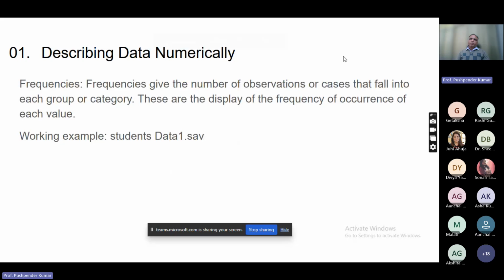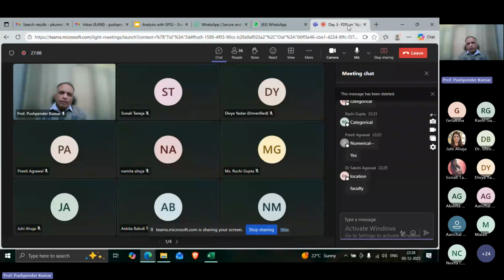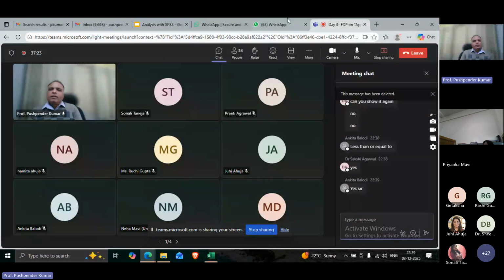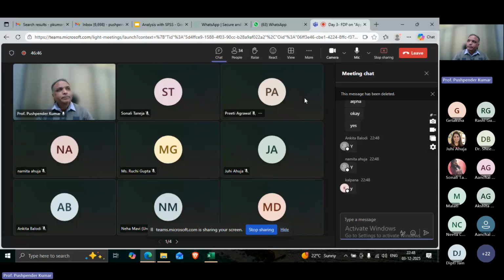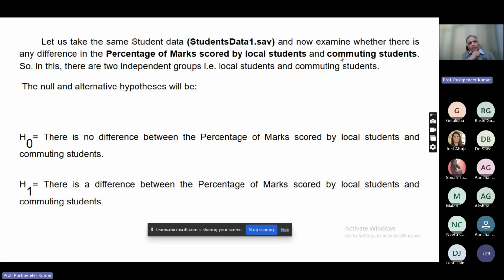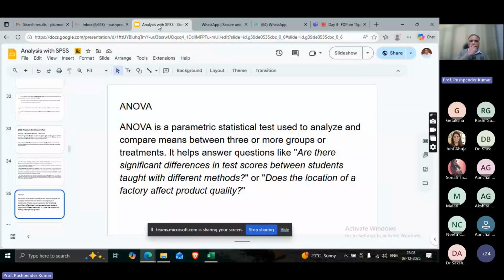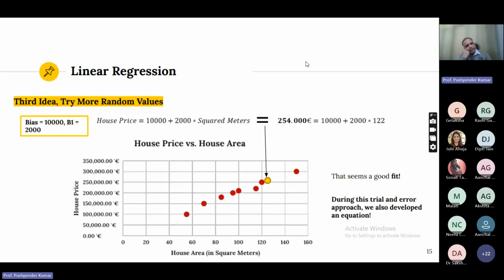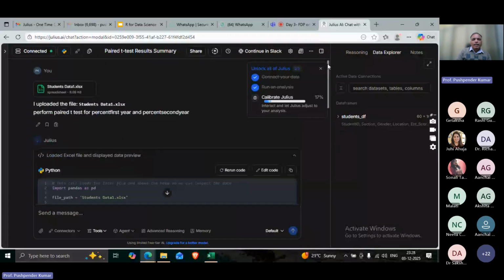🚀 FDP Day 3 on Applications of AI in Research | DIAS Rohini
🚀 One-Week FDP on Applications of AI in Research | DIAS Rohini

Delhi Institute of Advanced Studies proudly presents a One-Week Online Faculty Development Programme on Applications of AI in Research, scheduled from 2nd–6th December 2025.

This FDP is designed to empower researchers, academicians, and professionals with practical insights into the evolving role of Artificial Intelligence in modern research methodologies.

From AI-driven data analysis to research automation and innovation tools—this programme aims to bridge the gap between traditional research and emerging AI technologies.

Join us as experts decode real-world AI applications and help researchers level up their academic and professional outcomes.

👉 Learn. Explore. Innovate. Lead with AI.